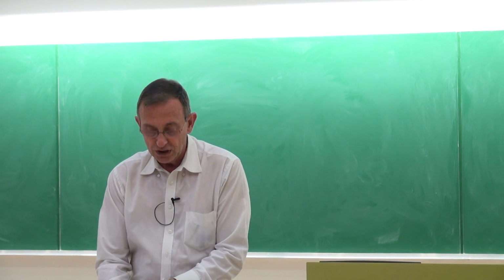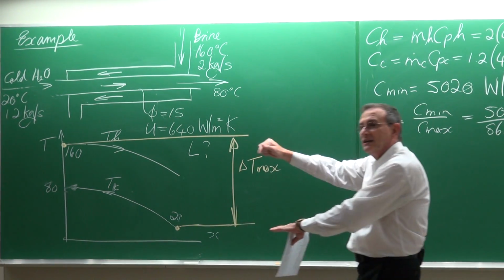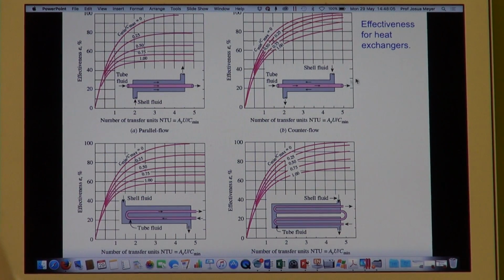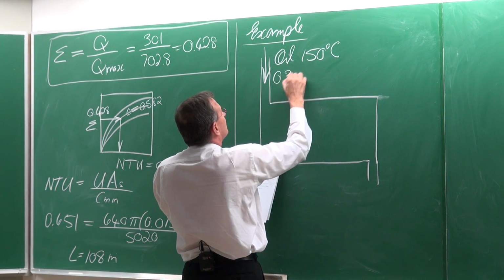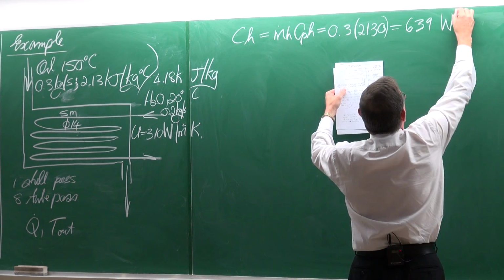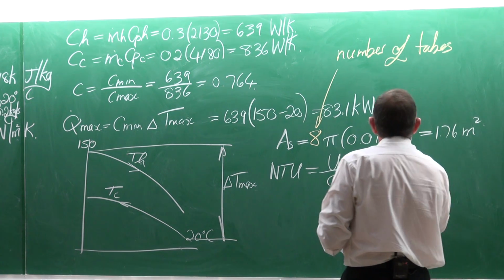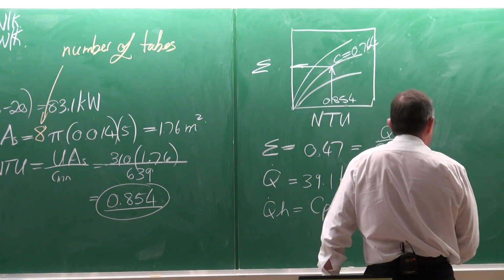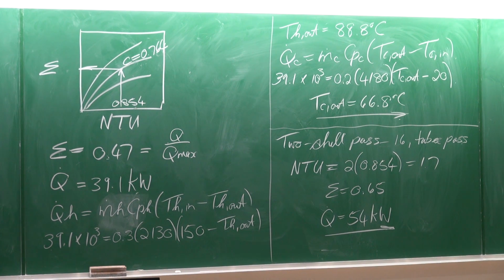Lecture 27 (2017) HD: Heat exchangers by Prof Josua Meyer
This lecture is on heat exchangers (Chapter 11). Two examples were done using the effectiveness NTU method with two example. The low definition lecture is on Lecture 27 (2017) LD, and high definition on Lecture 27 (2017) HD. This lecture is Lecture 27 (2017) is one of five lectures based on the textbook of Cengel and Ghajar (5th edition) and was presented as part of a heat transfer class to the fourth-year students of the Department of Mechanical and Aeronautical Engineering by Prof Josua Meyer, Head of the Department of Mechanical and Aeronautical Engineering of the University of Pretoria, South Africa. The lecture was presented on 29 May 2017.